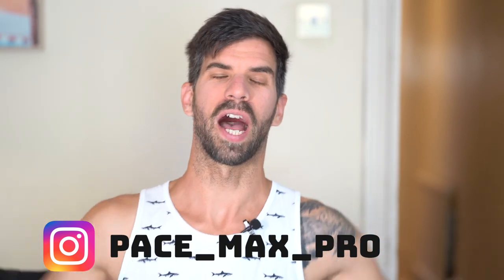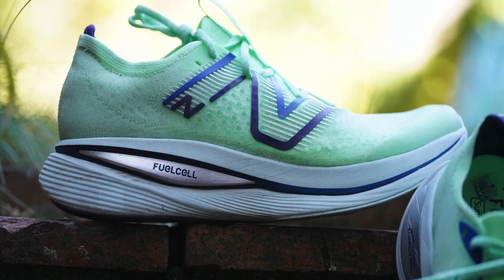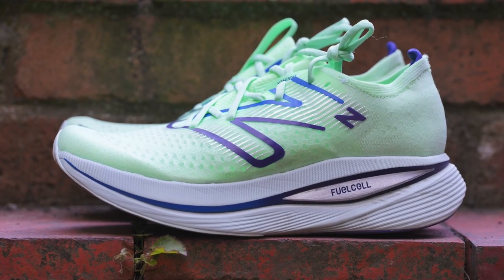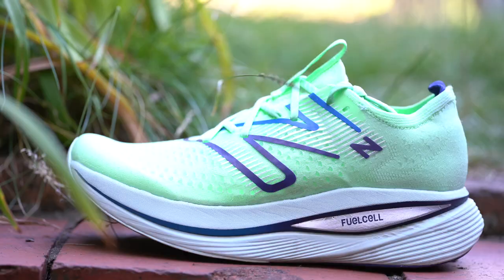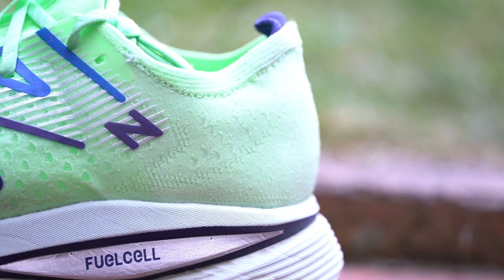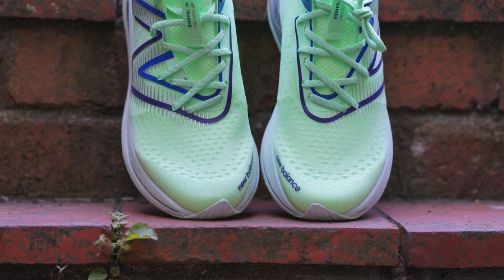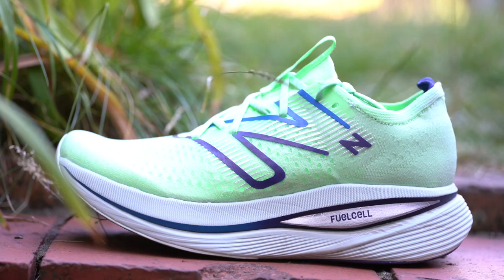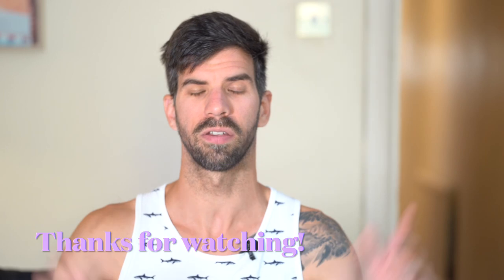NEW BALANCE SUPERCOMP TRAINER REVIEW | 5 THINGS I LOVE (AND 3 I COULD LIVE WITHOUT)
Welcome to my review of the New Balance SuperComp Trainer that are an 'illegal' pair of running shoes! Well, not illegal to own them or use them for training, but you sure can't use them for World Athletics races – sad times.

In this review, I list 5 things I really like about the shoes and 3 I think could be improved, plus, give you a bit of advice whether you should buy the shoes or not.

To confirm, New Balance sent me the shoes for review, but they haven't got a say in what I include in (or omit from) the video. These are all my thoughts, for better or worse. :D

\\details
Price - $180/£210 - what price difference!
Availability – Available both in the US and UK
Weight - 11.6oz/329g (men’s US 11/UK 10.5) - heavy AF
Drop – 8 mm (47mm heel/39mm forefoot) - total cray cray

\\what’s the New Balance SuperComp Trainer?
NB’s ‘most advanced’ daily training shoe, the FuelCell SuperComp Trainer features a FuelCell midsole with Energy Arc technology for ‘superior energy return’. The sleek engineered knit upper features no-sew construction with a gusseted tongue for a ‘snug feel’. Energy Arc technology is the embedded carbon plate which is visible on the sole.

\\Why is the SuperComp Trainer illegal?
Currently, World Athletics limits stack height in track running shoes to a maximum of 20-25mm, while the mark is limited to 40mm for road shoes, meaning you can’t use the SuperComp Trainer on official races. Maybe you can, but your time won’t be valid.

\\5 things I like
Stack height - soooo soft under the heels, it’s unbelievable. It’s like jumping on a trampoline; kinda reminded me of the ASICS Novablast series, but even those are not as bouncy as the Supercomp Trainer.

Energy Arc/carbon plate - just like the Bondi x, the SuperComp Trainer brings the carbon plate to the masses. Basically, you can have a carbon plated shoe that’s also stable and can be used for training, and that’s excellent.

Energy Arc is a propriety technology that features a cambered carbon plate that is paired with a midsole void that is focused around additional compression, energy storage and ultimately higher energy returns – New Balance's description of the technology.

Understated design - shoes work well as chunky sneakers. It’s not quite in your face as much as the FuelCell RC Elite v2 (I love those shoes nevertheless), but has a clearly distinguishable appearance. I’d totally wear them as part of an athleisure outfit. I must say, NB has made most their recent running shoes quite sexy, and I love it.

Comfortable heel area - sock-like fit feels great on the heels, especially because there is also so much foam underfoot. My heels never felt more pampered when in the SuperComp Trainer. Yas, queen!

The engineered mesh no-sew upper fits really well in the midsection, too. The seamless upper, combined with the knit gusseted tongue secures the foot well without putting too much pressure in any one area.

\\3 things I could live without
Price - same price as the FuelCell RC Elite v2 in the UK? Can’t even use them for racing due to stack height. It's a bit tricky to justify the price for training shoes.

Weight - Despite providing good energy returns, the SuperComp Trainer’s weight will tire the legs out over long distances. Less so than non-plated shoes, but still. Not sure what’s so heavy, though, as the FuelCell RC Elite v2 that uses the same foam is way  lighter.

Tight forefoot reinforcement - the shoes are comfortable to wear, but the reinforced bit at the front pushes against the toes slightly. Maybe use a different material that’s strong but not quite as stiff?